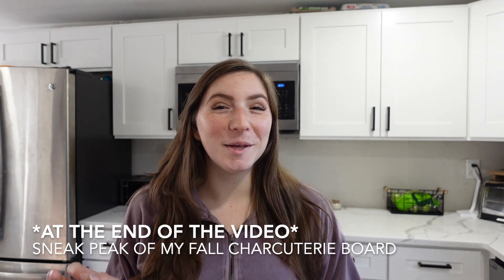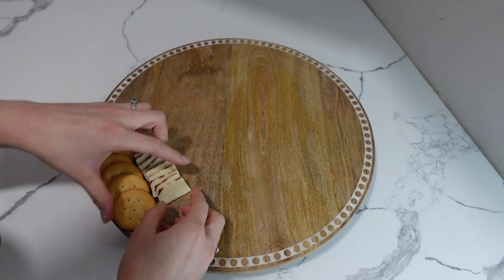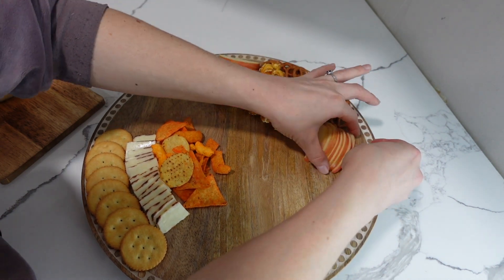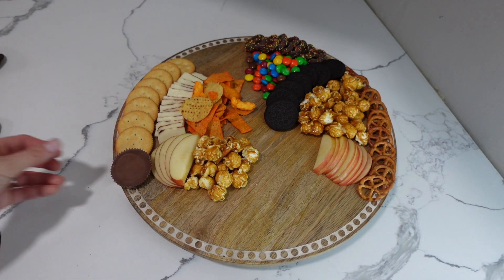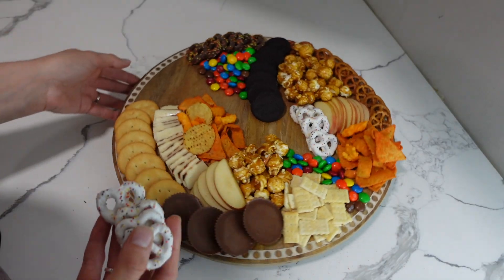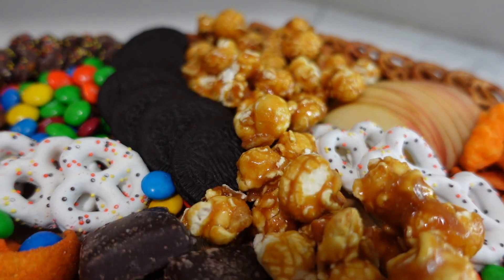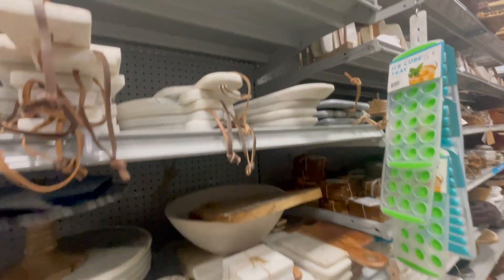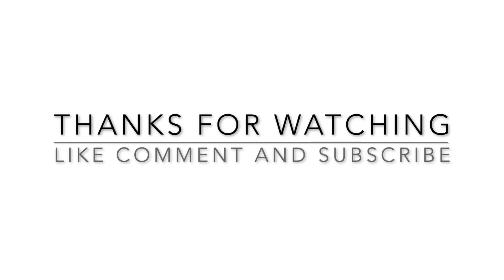Ultimate Movie Night Charcuterie Snack Board: mouthwatering delights for film fanatics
✨TIME STAMPS✨
0:00 Intro
0:31 sneak park of the finished movie night charcuterie board
0:42 Slicing/styling garlic bread cheese
1:27 Adding ritz crackers
1:39 Adding Utz party mix
2:00 Placing/ layering pretzels on the board
2:05 Adding toasty brown butter popcorn
2:22 Slicing and adding and apple to the charcuterie board
2:57 Adding Oreo thins to the board
3:20 Adding chocolate covered pretzels
3:31 Fanning out apples
3:41 Adding m&m's to the board
3:50 More popcorn
4:05 Adding Reese's peanut butter cups
4:22 Adding mini club crackers to the charcuterie board
4:39 More m&m's
4:56 Adding more utz party mix
5:13 Adding white chocolate covered pretzels
5:24 using white chocolate pretzels to hold the m&m's in place
5:40 Adding Dark chocolate sea salt Carmels
5:52 Filling in center gap with popcorn
6:03 Adding more layered apples
6:08 Layering more chocolate covered pretzels
6:17 Adding crunchy cookie m&m's
6:34 Finished result
7:06 SNEAK PEAK of my fall charcuterie board
7:22 Going to the store AT Home to find a charcuterie board
8:10 Mango wood charcuterie board
8:55 What videos you guys want to see
9:09 Outro

Welcome to the ultimate movie night charcuterie board guide! In this video, we will show you how to create a mouthwatering and visually stunning charcuterie board specifically designed for your next movie night. Prepare to impress your friends and family with an array of delectable snacks and nibbles that perfectly complement your movie-watching experience. Whether you're a fan of classic popcorn and candy or crave a gourmet twist, we've got you covered. Our step-by-step tutorial will guide you through the process of building a charcuterie board masterpiece. From carefully selecting the finest cheese, and crackers to adding delicious snacks, we leave no stone unturned in curating the perfect combination of flavors and textures. But it doesn't stop there- our board will be adorned with visually appealing elements that will make your movie night an absolute spectacle. We'll provide creative tips for arranging your foods in an aesthetically pleasing manner, ensuring a stunning centerpiece for your gathering. Don't worry if you're a beginner- we've got plenty of useful advice and hacks throughout the video that will make you a charcuterie board pro in no time. You'll discover handy tricks for cutting and arranging ingredients. So, whether you're hosting a cozy night in with a loved one or throwing a grand movie night soirée, our ultimate movie night charcuterie board guide is your key to wow your guests and elevate your movie-watching experience to the next level. Get ready to indulge in a tantalizing spread of flavors that will have everyone reaching for seconds! Prepare to become the ultimate movie night host with our incredible charcuterie board guide! Enjoy the show!